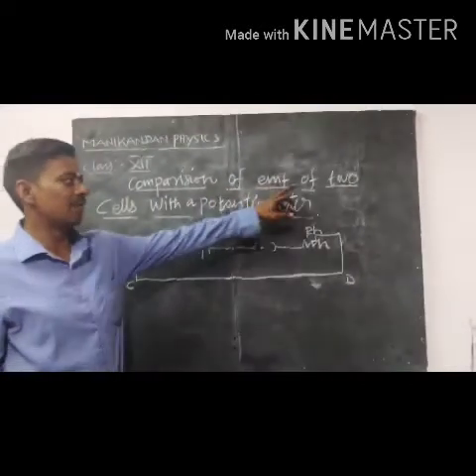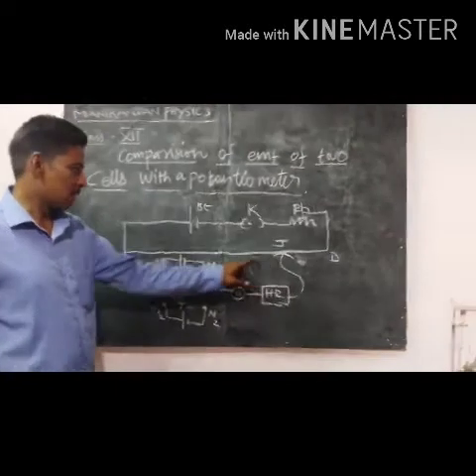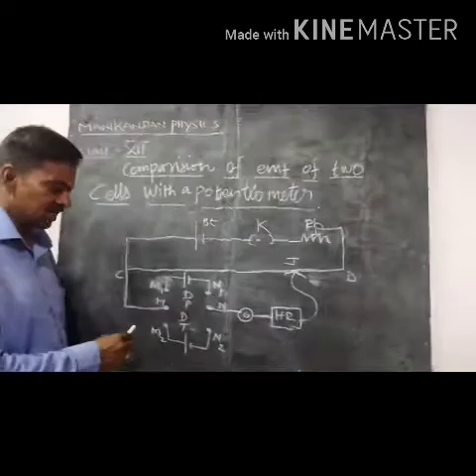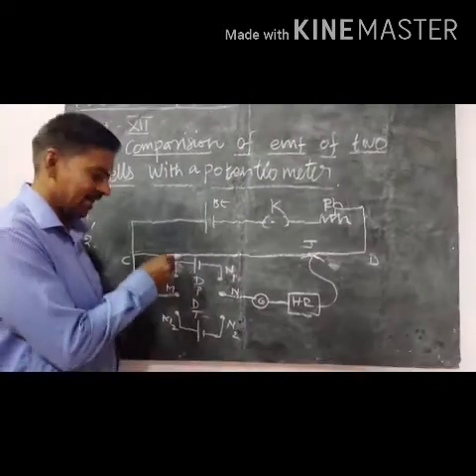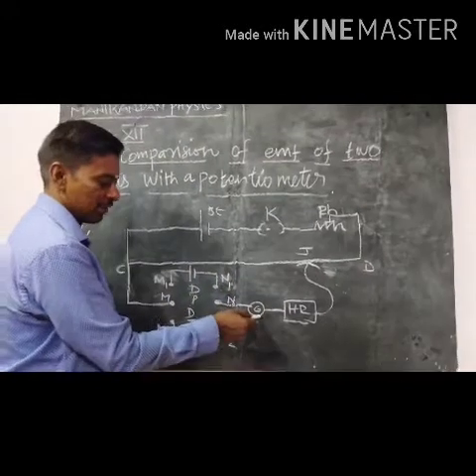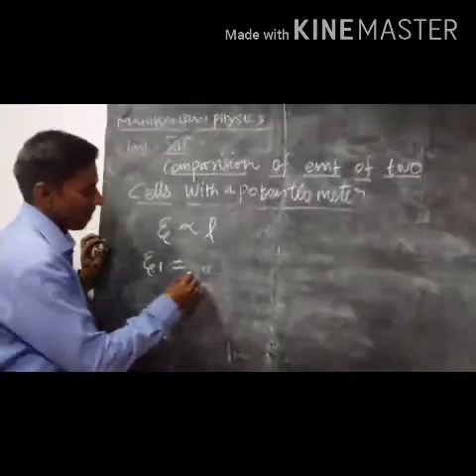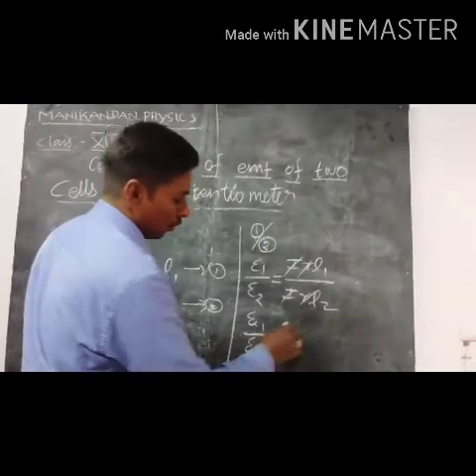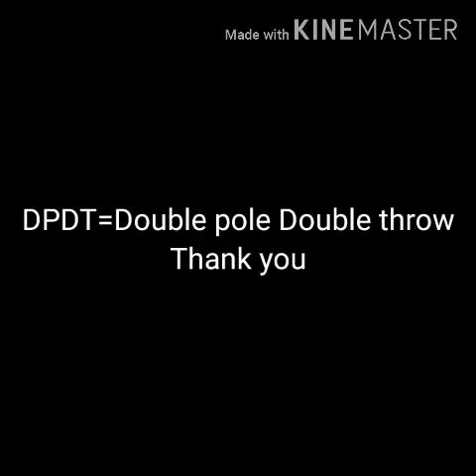July 28, 2020